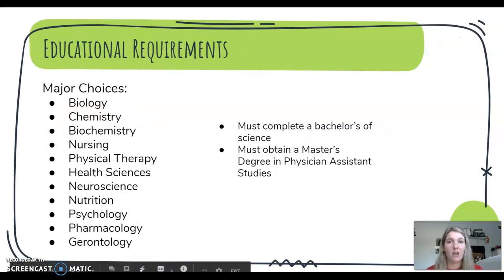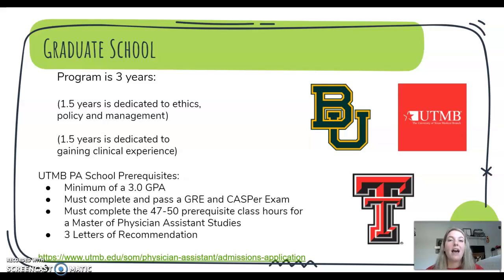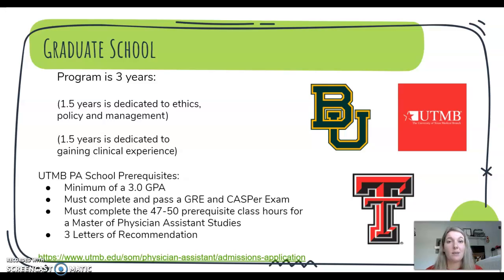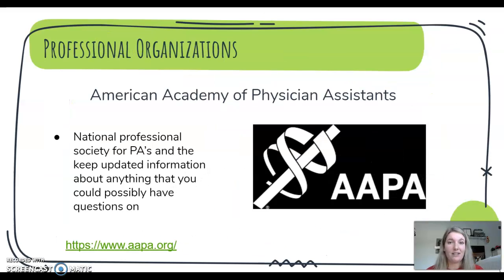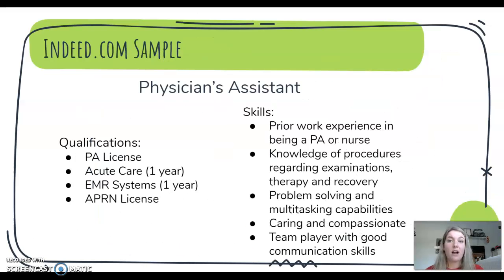Kinesiology Career Research Project: Physician's Assistant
Kendall Crummey: PHED 1301 Fall 2020